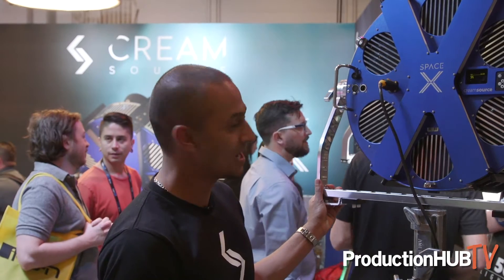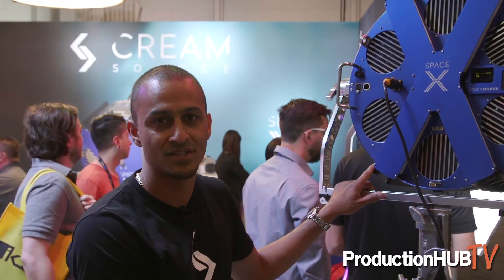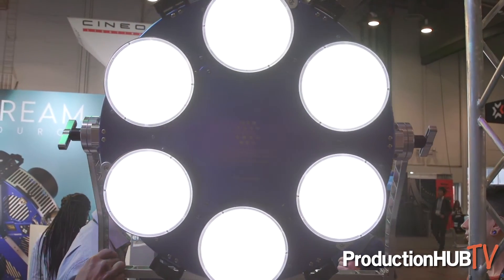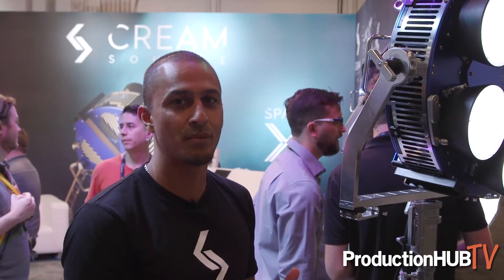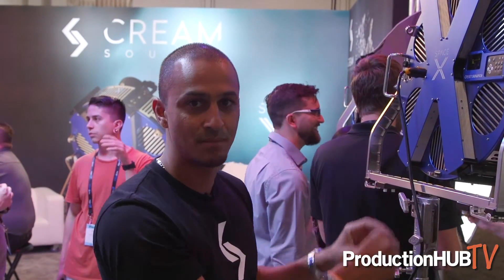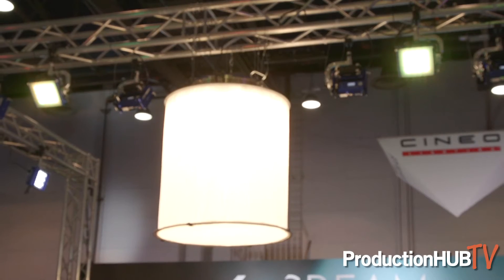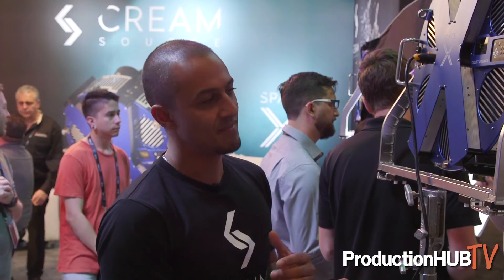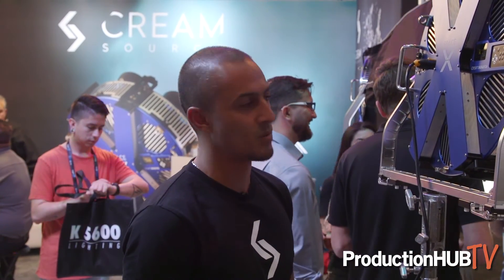Creamsource Debuts New SpaceX LED Spacelight at NAB 2019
An interview from the 2019 National Association of Broadcasters Convention in Las Vegas with Mark Naidoo of Creamsource. Creamsource, the pioneering advanced lighting technology company formerly known as Outsight, presented the first public demonstration of the Creamsource SpaceX at NAB 2019. This brand new approach to toplighting in an ergonomic and lightweight form factor, coupled with radical value, sets this product apart as the first true replacement for its traditional counterparts.

SpaceX features six powerful LED engines, with 1200W of LED power providing an output the equivalent of a 5K Tungsten spacelight. With an optional optic set, SpaceX’s impressive output is boosted to nearly double intensity, while delivering a wide and very even beam.

SpaceX offers superb color rendition with a typical CRI of 95 from 3200K to 6500K, and full colour temperature adjustment from 2,200K to 15,000K with a full stop of Green/Magenta control. Its compact, lightweight and ergonomic form factor includes an integrated power supply, a highly efficient and quiet active cooling system, and a Lumen Radio receiver as standard. The SpaceX features the same rugged build quality that users have come to expect from all Creamsource products, and is equally at home as a spacelight or mounted on a stand for additional flexibility. A range of accessories is also available.

Creamsource is also increasing its product warranties across the entire product range from two years to five years, noting that its products have a less than 1% return rate – an incredible statistic compared to some typical industry failure rates.

A five-year warranty offers a very attractive proposition for rental houses and longer productions that suffer from losing inventory due to unit failure or maintenance requirements.